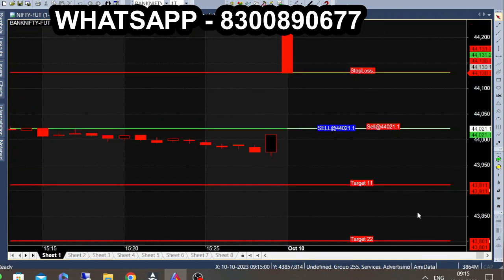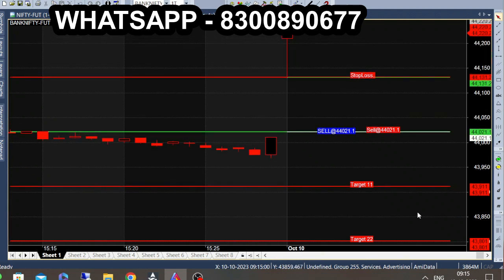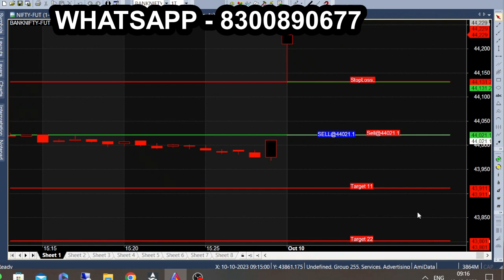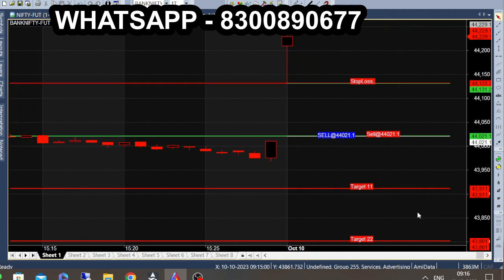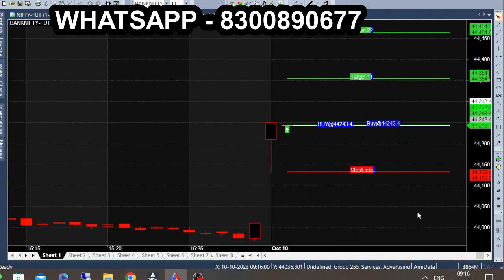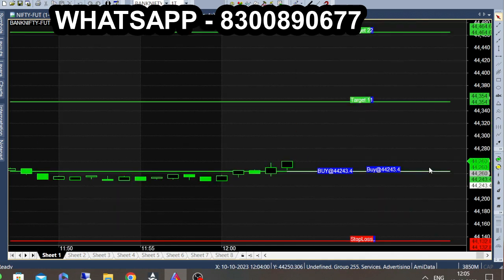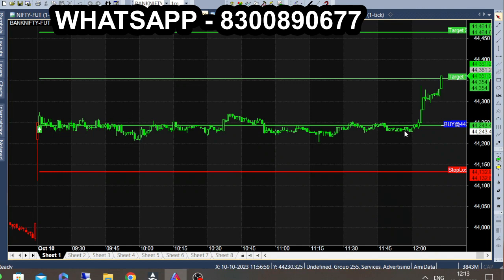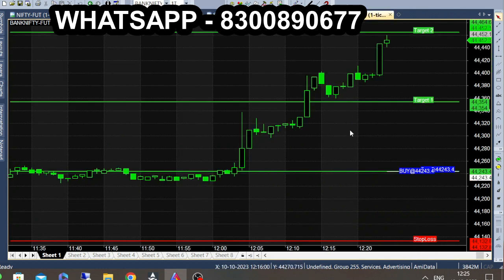SIDEWAYS to Trendy Market 100 Point Turnover Bullish Trading